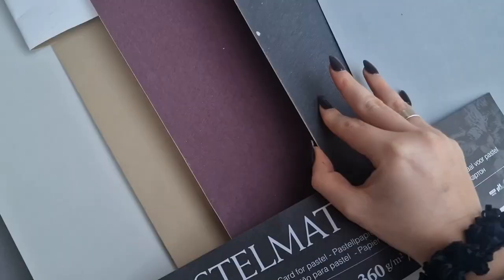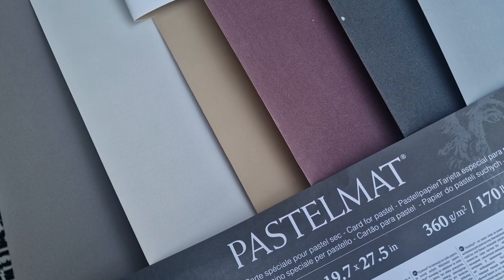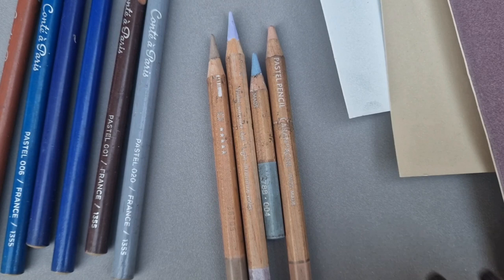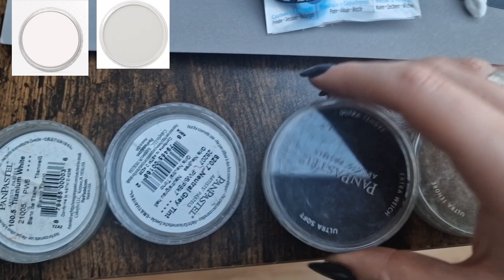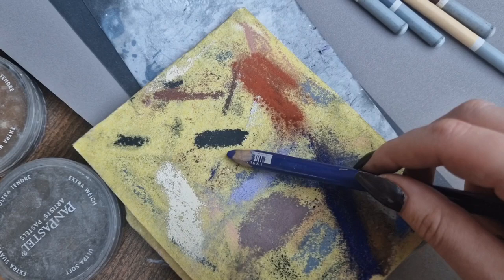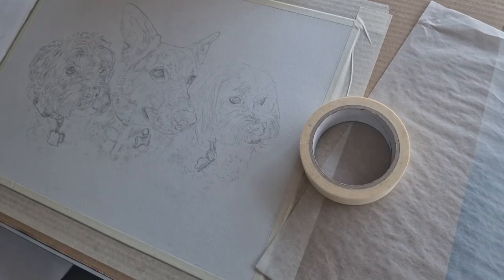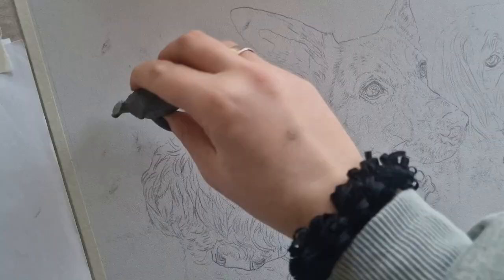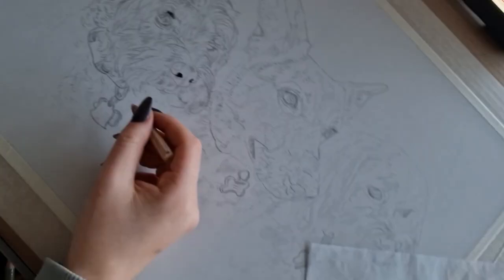Beginner Guide to Pastels | Everything You'll Need to Start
Hey guys,

Here's the links to everything mentioned in the video!

PAPER
- Pastelmat Colours in 5x large sheets (I cut them to size):

- Smaller pastelmat Pad with assorted colours:

PENCILS

- Carbothello Pastel Pencils, this tin of 60 comes with the sharpener & putty eraser:
(Best beginner set)

- Conte a Paris pastel pencils:
(Best for bright vivid colours)

- Caran Dache Pastel Pencils:
(Beautiful colour selection, I especially like their highlight colours.)

- Blackest black:
Cretacolor Black pastel 2

 PAN PASTELS
- Neutral Grey
- Titanium White
- Orange Extra Dark
- Raw Umber

Sofft Knives (for blending):
Makeup Applicators (cheaper alternative)

SHARPENING
- Sand Paper
- Carbothello sharpener (Can get these cheaper on art websites)
- Swordfish Crank Handle Sharpener

GRAPHITE PAPER FOR OUTLINES:
Graphite for light pastelmat
White for dark pastelmat

GLASSINE PAPER FOR PREVENTING SMUDGING (sometimes it comes with pastelmat sheets):

Masking Tape

Daylight Standing Lamp (Similar)

Black Goache Paint

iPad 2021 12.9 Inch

Leave any questions in the comments and I'll be happy to answer.

Musician: @iksonmusic